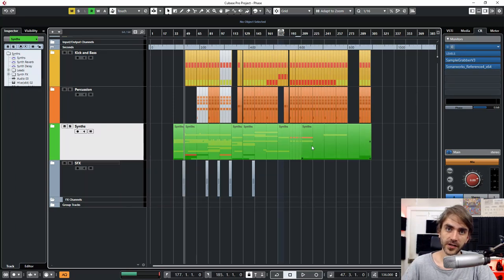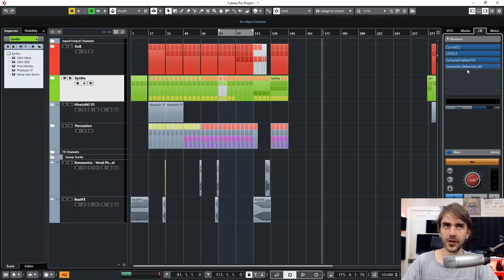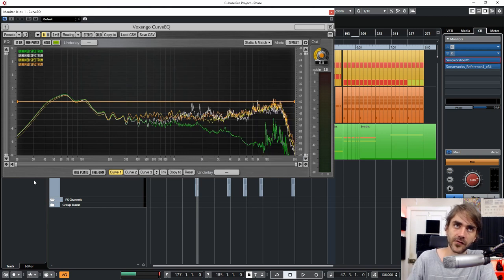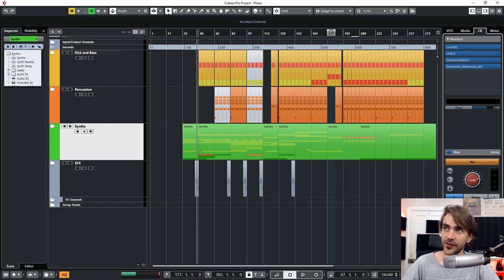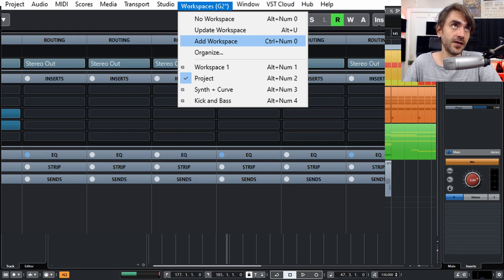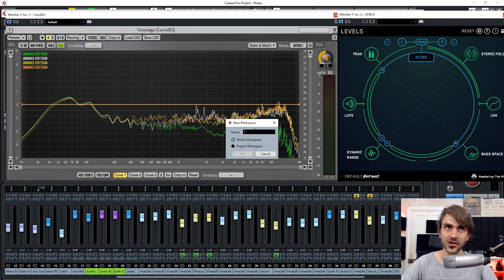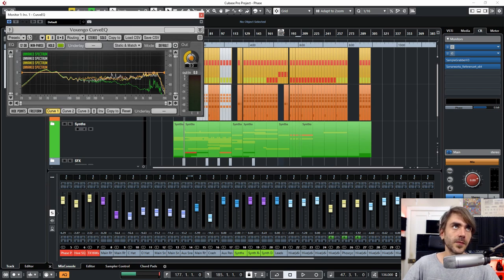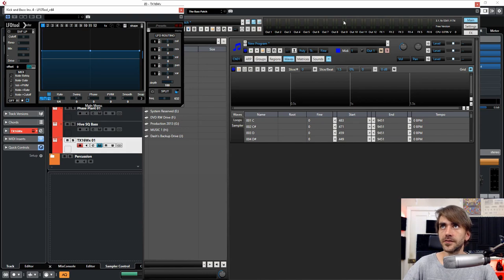Cubase Series 04 - Control Room and Workspaces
Hello YouTube!

Today we're talking about the very nifty Control Room feature as well as Workspaces to increase workflow in Cubase,

*Cosmic Sidekick*
*august*
*Giuliano Amim*
*Shai Shushan*
*Patrick Larocque*
*LemonTek*
*Silvan*
*Pouria*
*Baptiste Sarrailh*
*Lucko*
*HotBullet*
*Mattias Dahdouh*
*Semantics*
*ARTIOM*
*Shorty*
*Ginkeh*
*Mr.Speaker*
*Edgar Montez*
*Nixiro*
*Mark Goldsmith*
*Alexander Wallentinsen*
*Freddy*
*Ujju*
*Miguel Pires*
*RUMI*
*Solus*
*Alex Hawa*
*Yamagon*